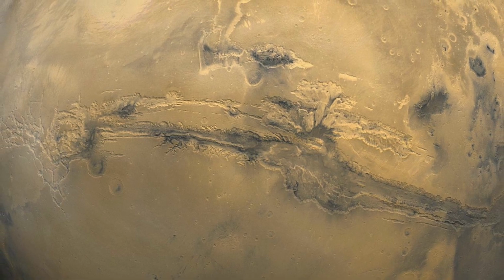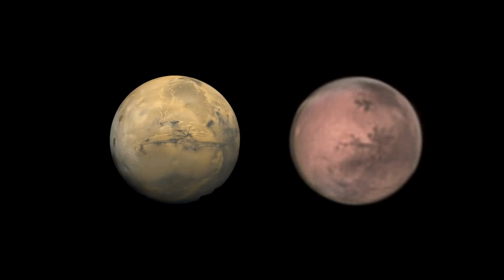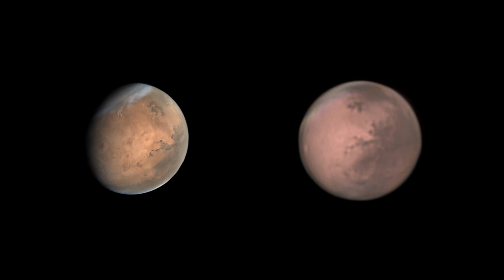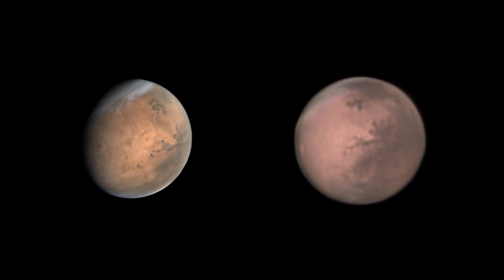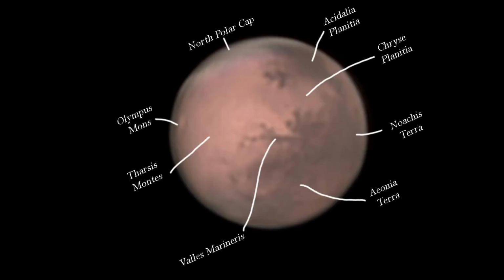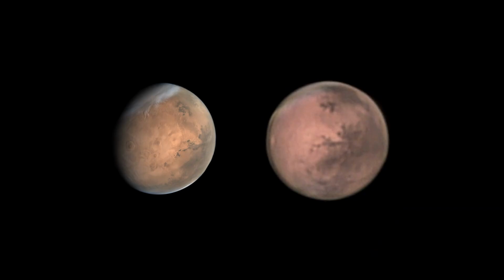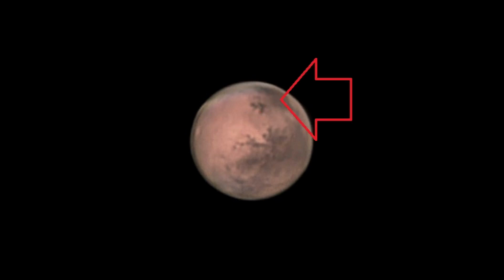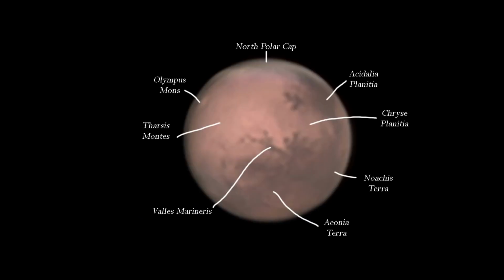Deeper Look At The Martian Surface - Mars Opposition 2022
This is one of my favorite images of the Mars Opposition 2022.
Setup: Meade 12" f/10 SC, TS Shorty 2x Barlow, ZWO ASI 290MC, Celestron CGEM, ZWO ADC

True-color image of Mars acquired by India's Mars Orbiter mission on October 10, 2014, from an altitude of 76000 km. Image Credit: ISRO / ISSDC / Justin Cowart